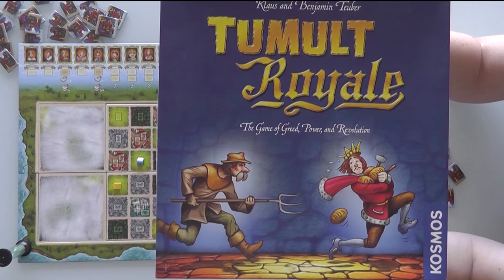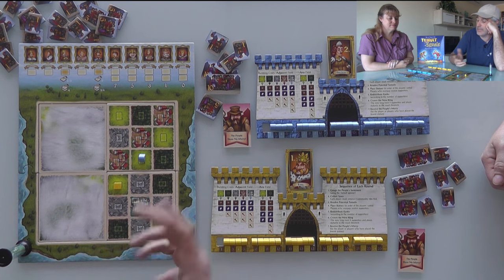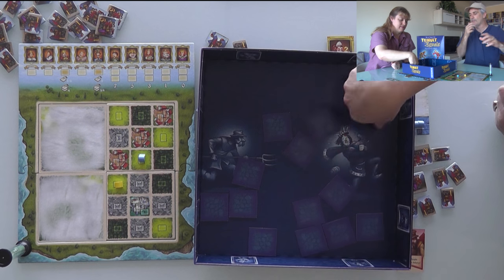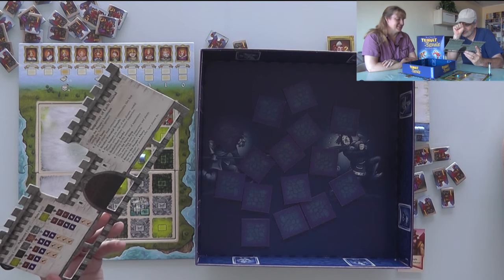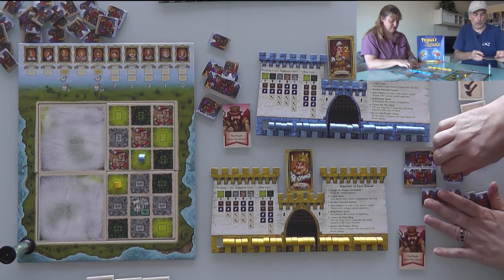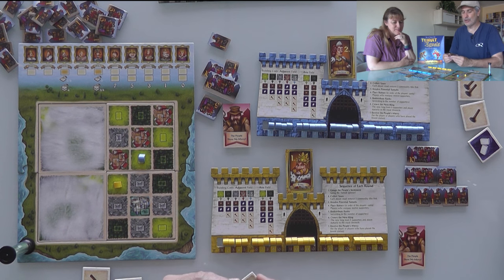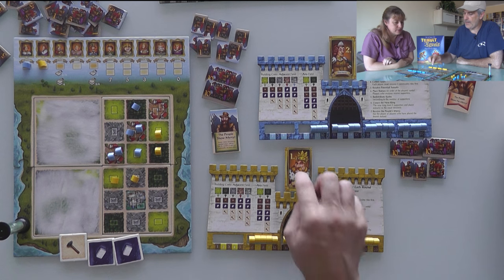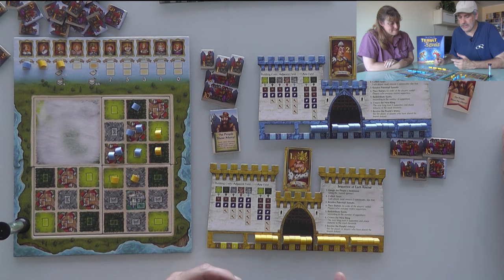Tumult Royale Gameplay Runthrough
A video outlining gameplay for the boardgame Tumult Royale.